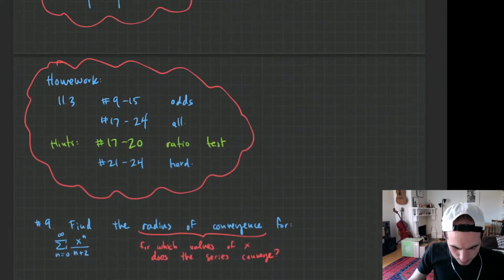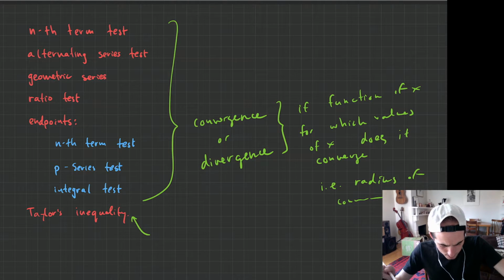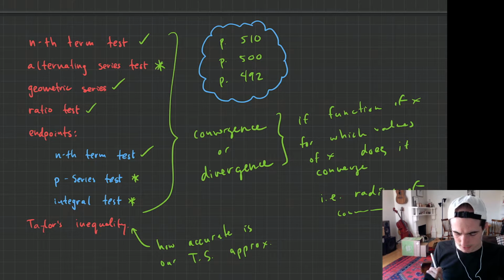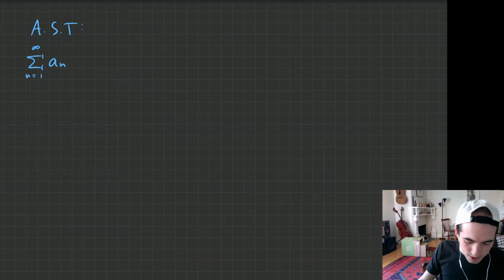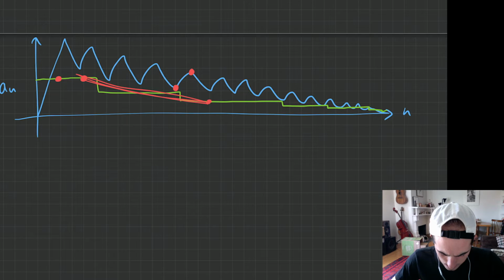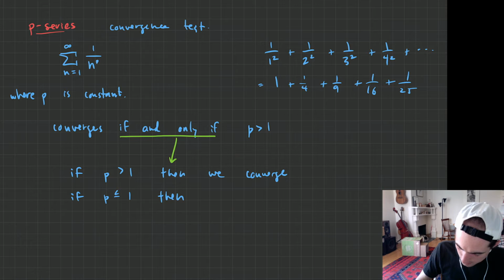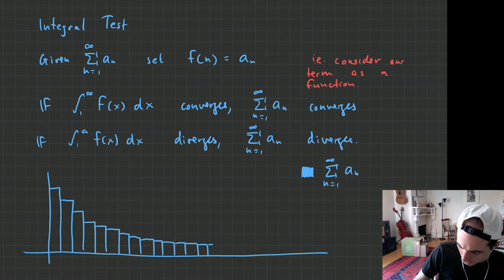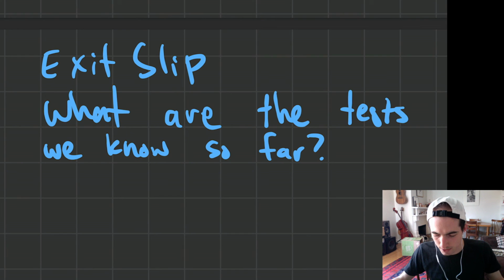AP Calc: April 22